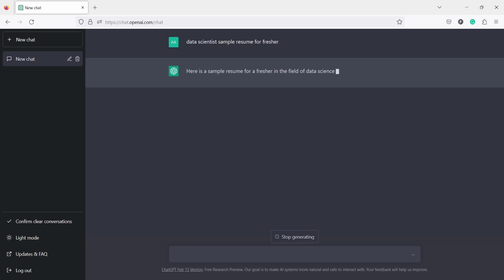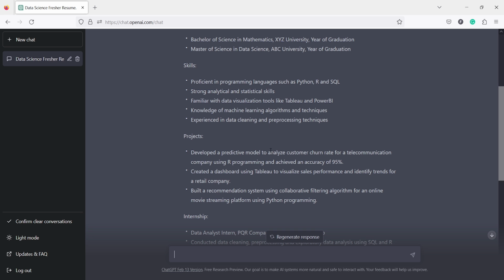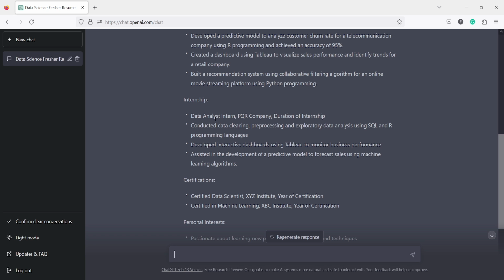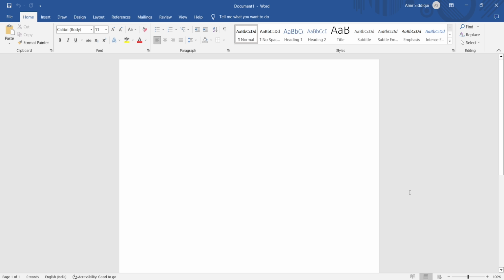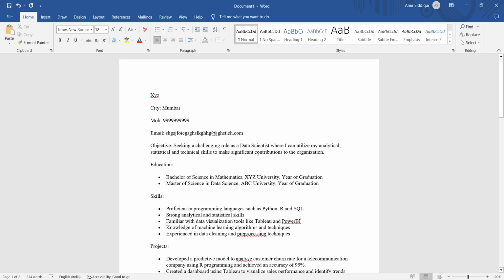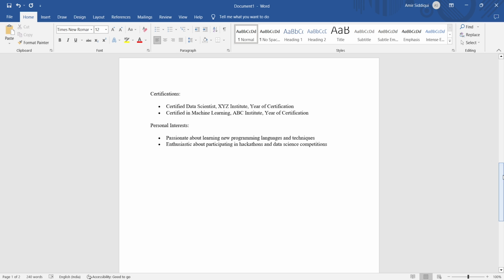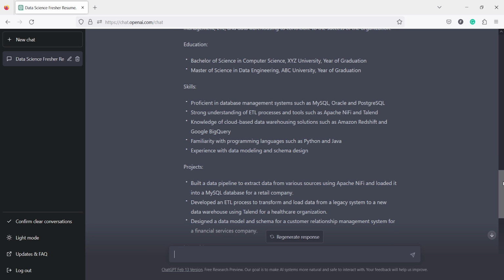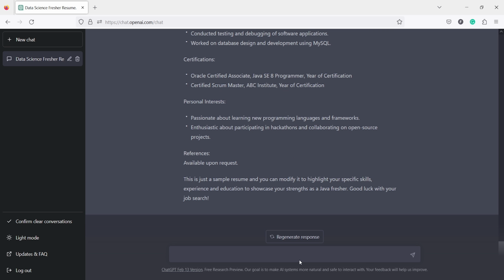Create Resume with ChatGPT | Automate Resume Creation with Open AI's ChatGPT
About this video: In this video, you will learn how to create resume using chatgpt